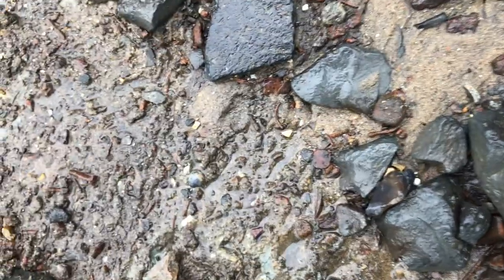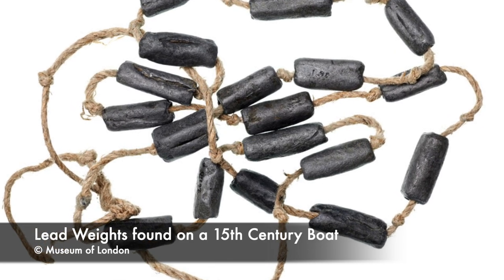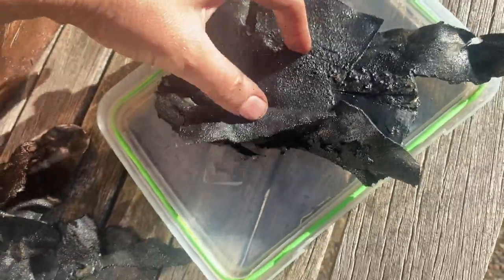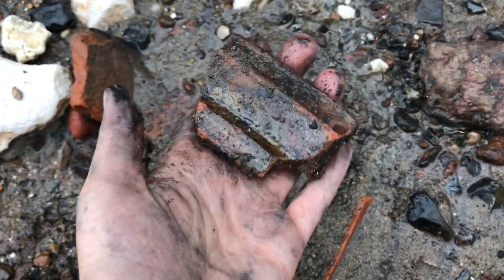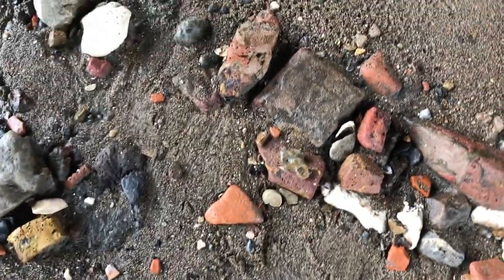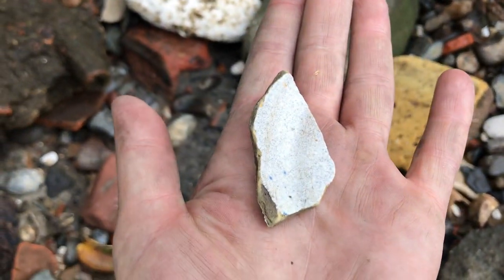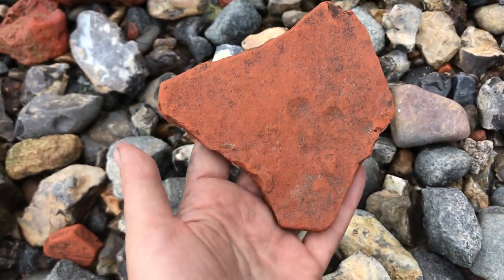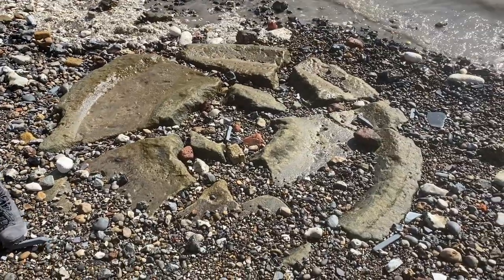Is This How The Animal died? A Direct Link to our Medieval London Ancestors! Mudlarking River Thames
Hello Mudlarking Friends! I've returned from my travels and am hitting the foreshore once again to find some incredible links to our history. Discover the past with me through mudlarked items.

From Medieval to the Modern, join me on the riverbed at low tide to see washes up today.

Including... an animal bone with a curious mark, fantastic examples of medieval pottery, and a bonus section with finds found on our Mudlarking Masterclass with Steve 'Mud God' Brooker.

Let's hit the foreshore!